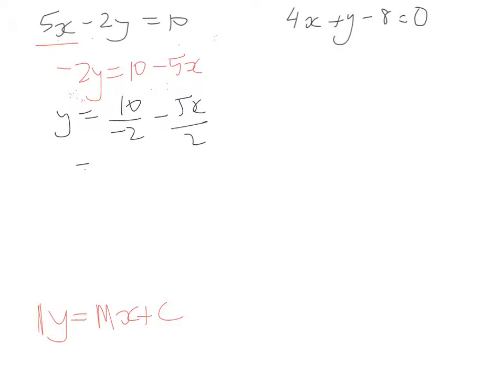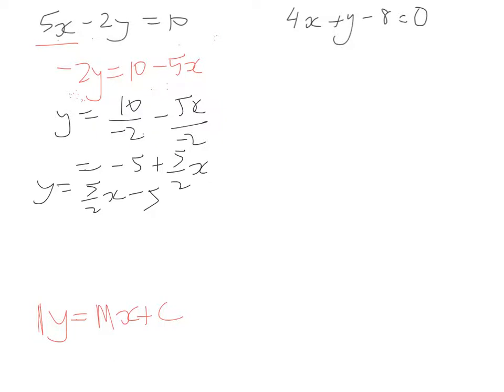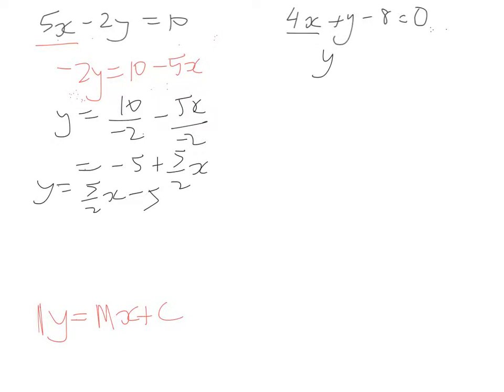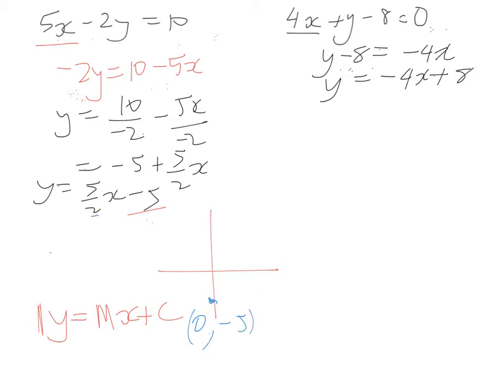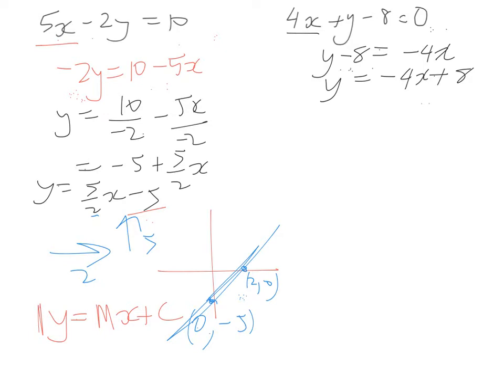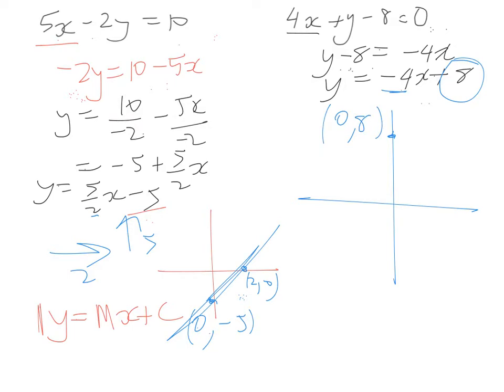Transposing then sketching linear graphs 2